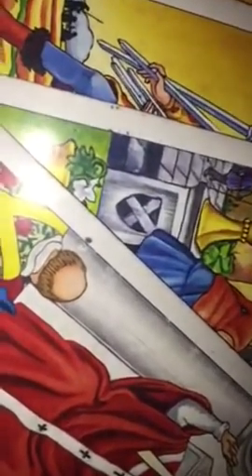Tarot card of the day September 10th 2018 (ALL SIGNS ) jamiezebra23.com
ALL READINGS DONE OVER THE PHONE OR through SKYPE
NO REFUNDS EVER FOR ANY REASON

$50/20mins
$100/40mins
$190/60mins
Readings done in 24-72hrs

Emergency same day readings
$75/20mins

$145/40mins

$215/60mins

$8 1 question 1 answer via email only

Candles

Black tourmaline

Selenite

Sage

Lapis lazuli

Rose quartz

Amethyst

Lucky charm skeleton key